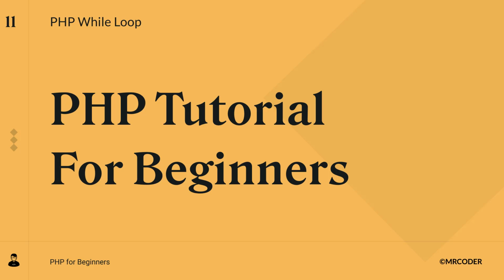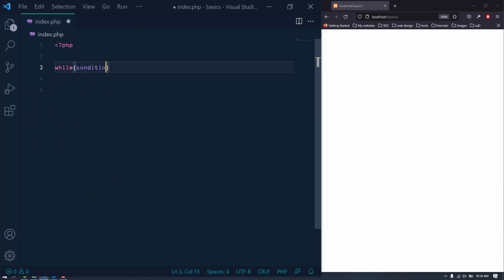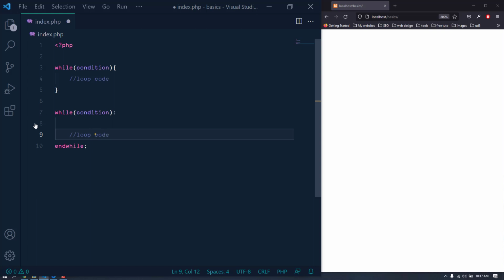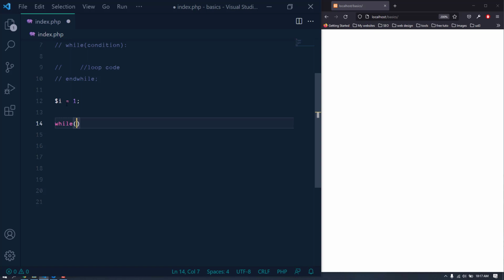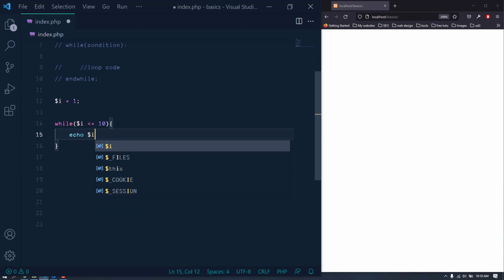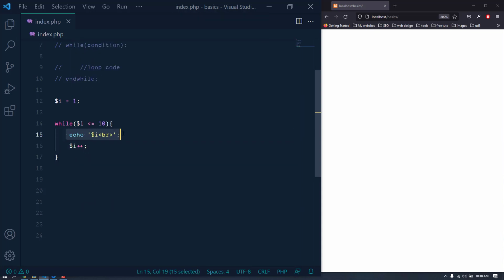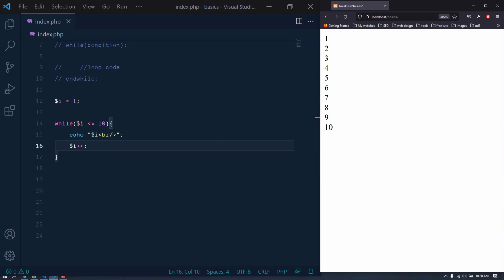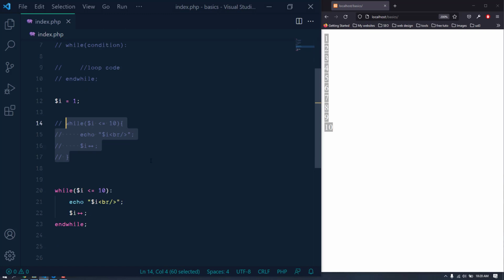PHP While Loop | PHP Tutorial for Beginners #11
In this video, we are going to learn about the PHP while loop. PHP while loop can be used to traverse a set of code like for loop. The while loop executes a block of code repeatedly until the condition is FALSE. Once the condition gets FALSE, it exits from the body of loop.

The while loop is also called an Entry control loop because the condition is checked before entering the loop body. This means that first the condition is checked. If the condition is true, the block of code will be executed.

In this series, we are going to learn the basics of PHP from scratch. I designed this PHP tutorial series for absolute beginners. If you are interested in learning PHP but know nothing, then you are in the right place.

👉Courses:
- Learn Bootstrap 5 from Scratch: